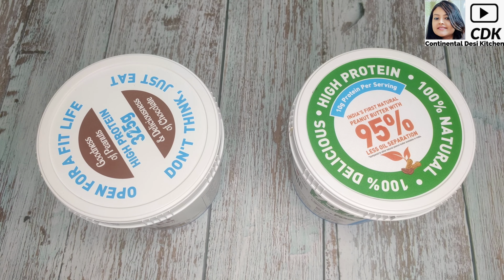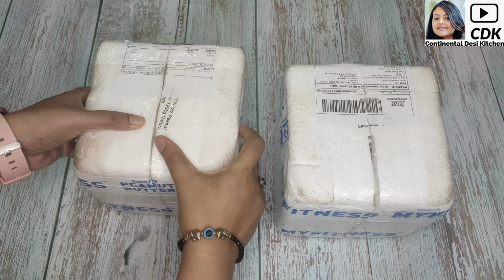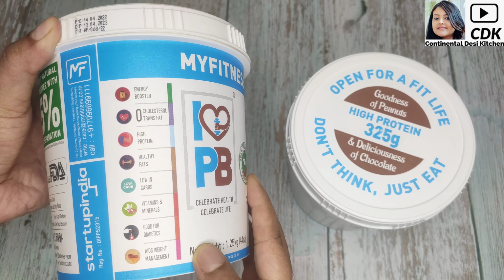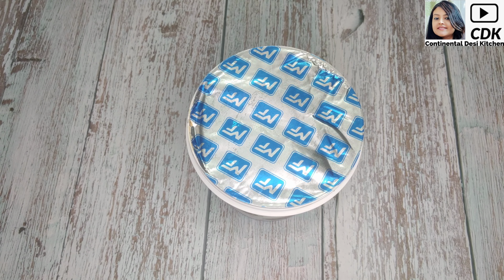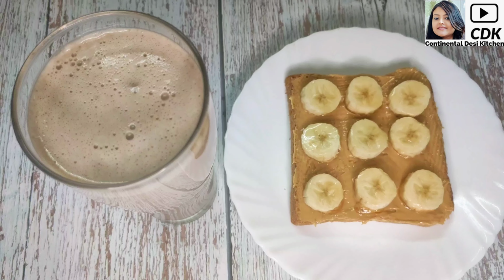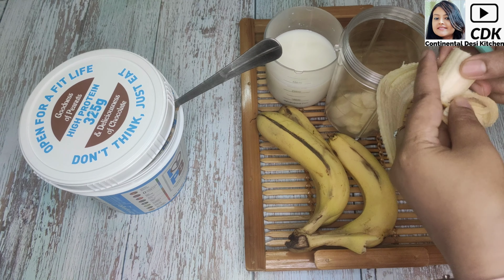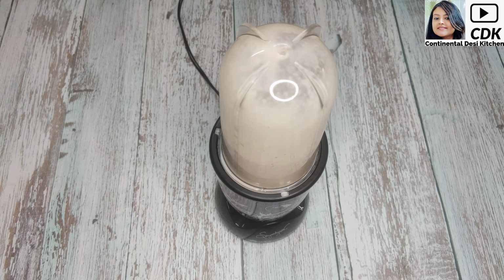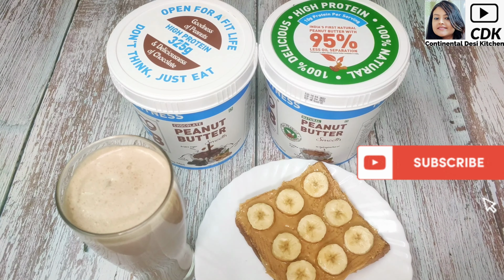CHOCOLATE PEANUT BUTTER SMOOTHIE | Myfitness Peanut Butter Banana Smoothie | Weight Loss Recipe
CHOCOLATE PEANUT BUTTER SMOOTHIE | चॉकलेट पीनट बटर स्मूदी @spicensouldiaries

[INGREDIENTS]
Banana
Chilled milk (250 ml)
Myfitness Chocolate Peanut Butter (2 tbsp)

Link for ordering Myfitness Peanut Butter :

( use code: FOMFYT )